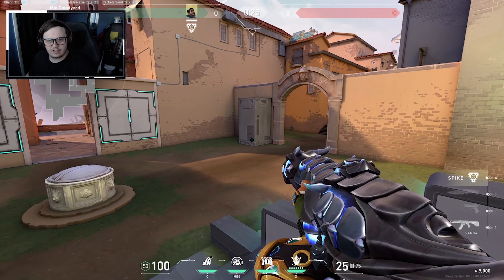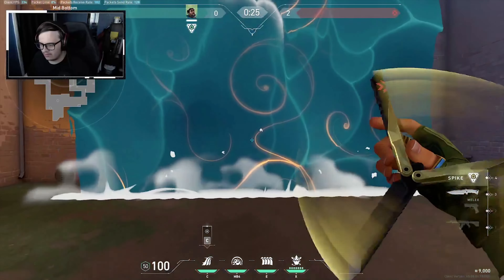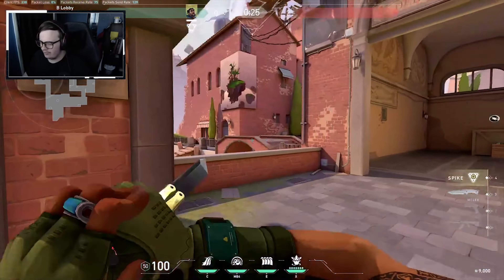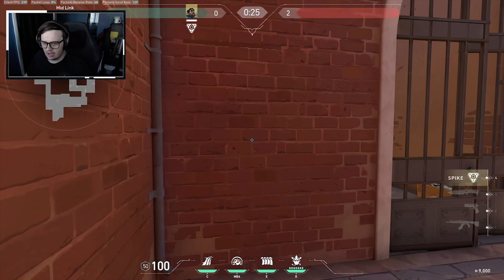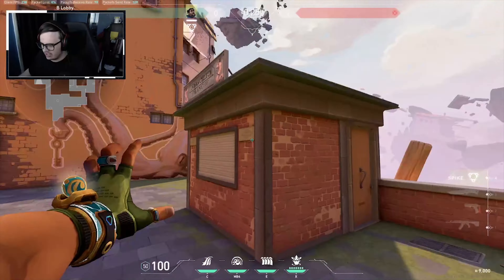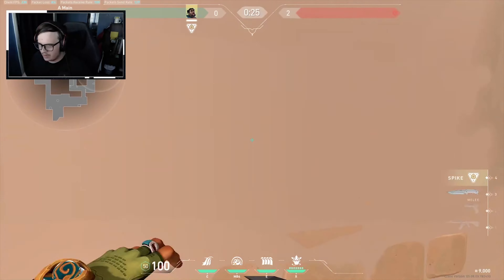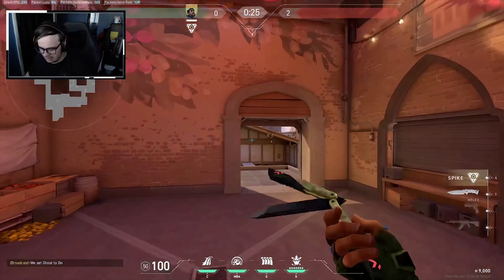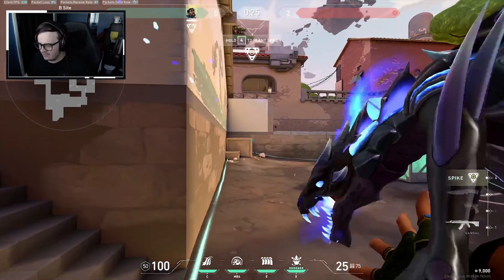EVERYTHING you need to know about Harbor's abilities - VALORANT Harbor tips and tricks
Here is EVERYTHING you need to know about harbors abilities to start playing him in ranked and not be confused about how his abilities work!
What kind of harbor guides would you like to see on the channel?